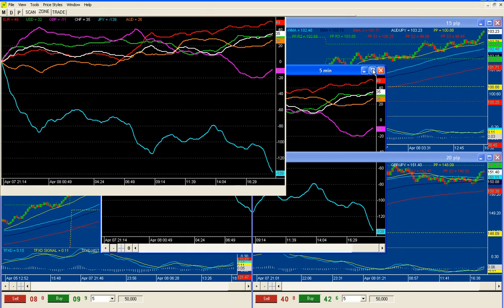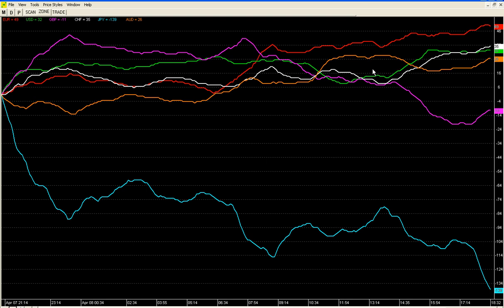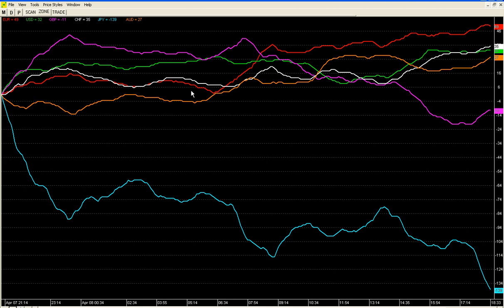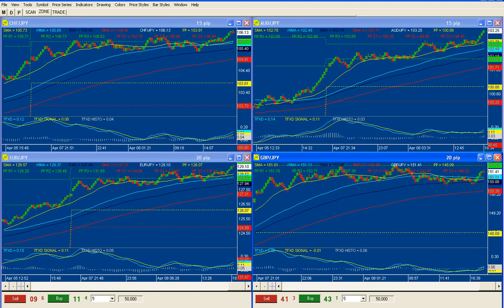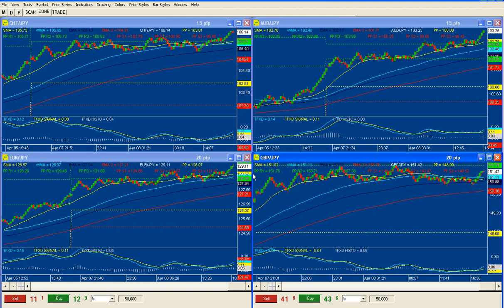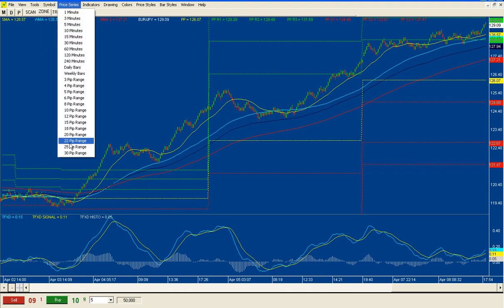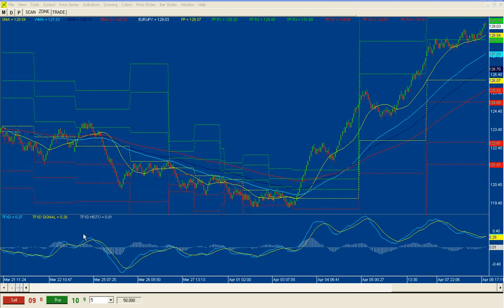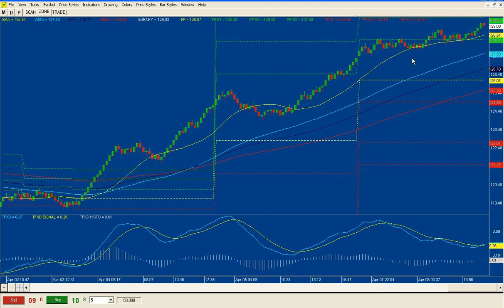Forex Range Bar Market Analysis for Apr 8